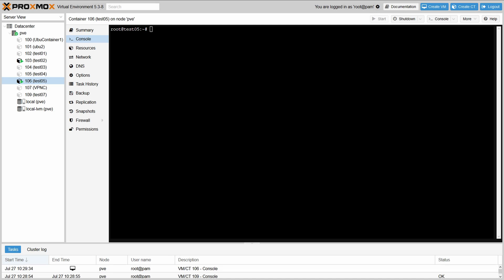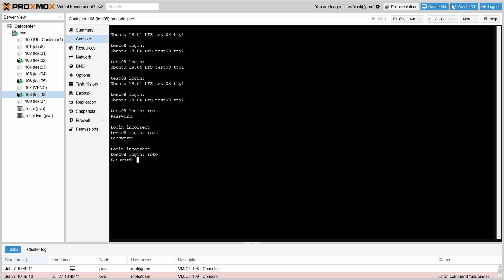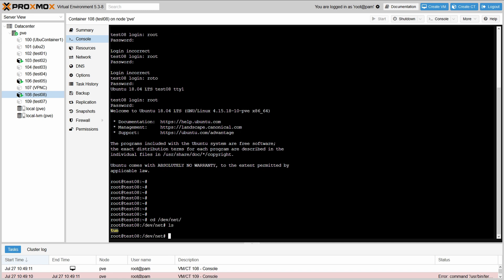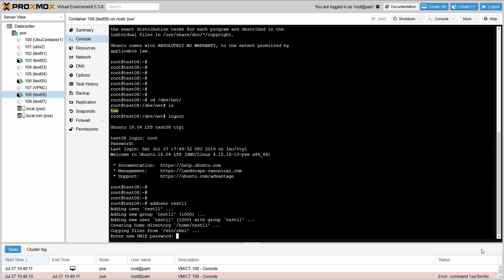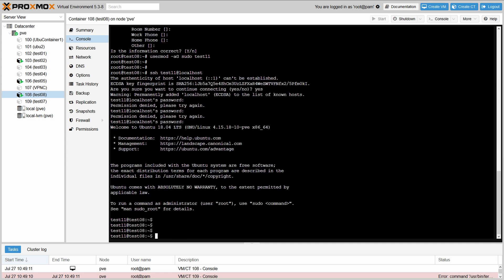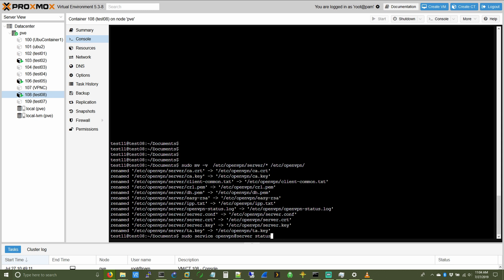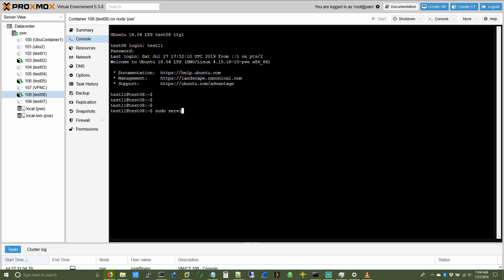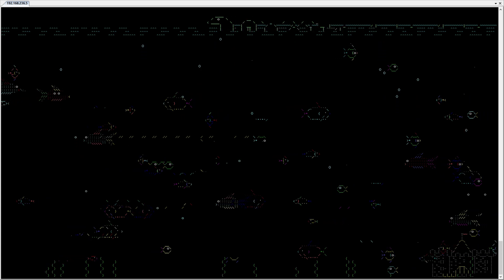Install OpenVPN in a OpenVZ container with Proxmox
SORRY this is my first video... any feedback is appreciated. More info below.

This is a NOT a proxmox install tutorial.
This is NOT a typical openvpn server install tutorial.

Commands used below:

nano /etc/pve/lxc/xxx.conf
lxc.mount.entry: /dev/net dev/net none bind,create=dir

mkdir Documents
cd Documents
sudo bash openvpn-install.sh

sudo systemctl edit openvpn@
[Service]
LimitNPROC=infinity

sudo mv -v  /etc/openvpn/server/* /etc/openvpn/
sudo service openvpn@server status
sudo service network-manager restart